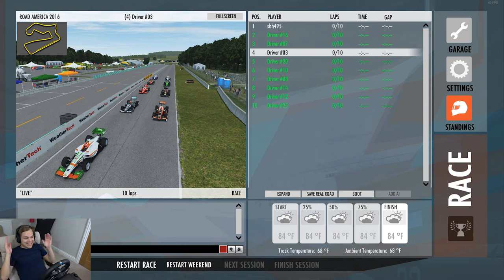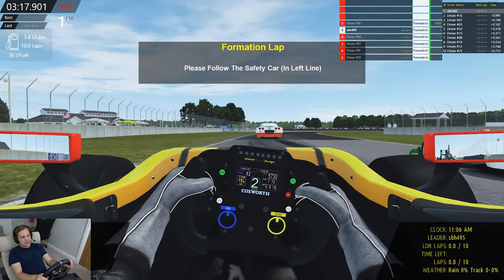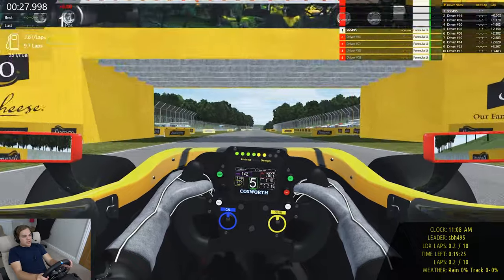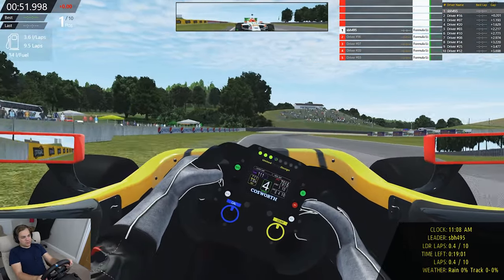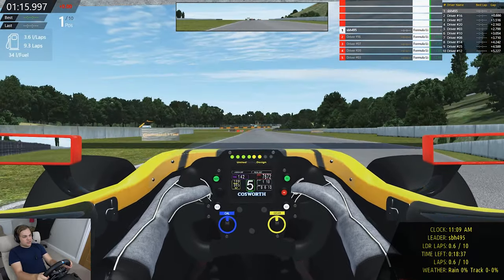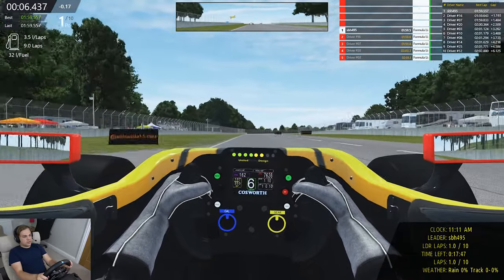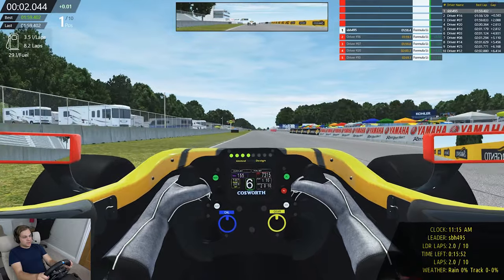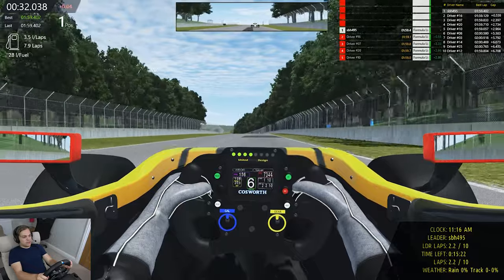rFactor 2: Indy Lights - Road America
Back once again checking out the Indy Lights category today at Road America. This continues a full weekends worth of racing I have planned in what is a recreation of the REV Group Grand Prix. This is the main feeder series to INDYCAR and the final step on the Road to Indy ladder system.

Computer specs -
Processor: Intel i7-6700K @ 4.00 GHz
GPU: Dual Nvidia GeForce GTX 1080 SLi
RAM: 32 GB